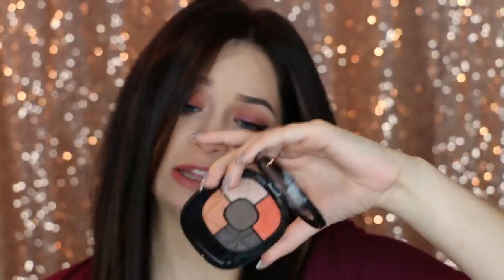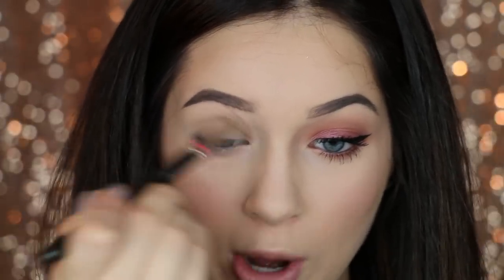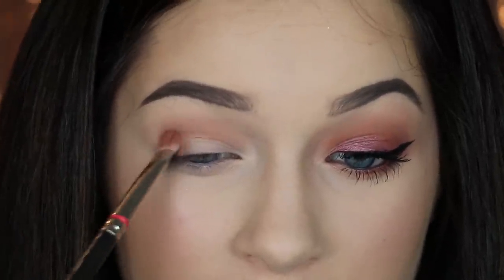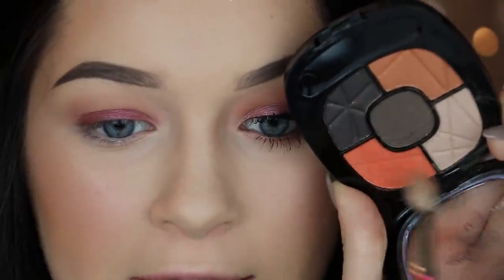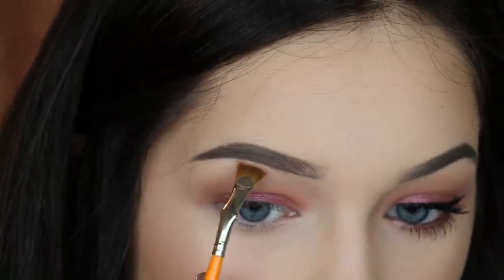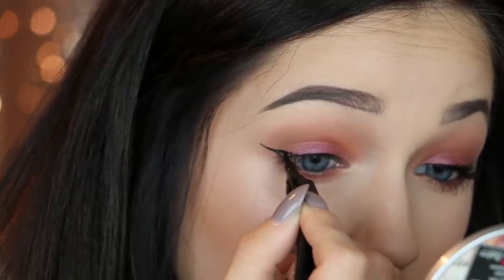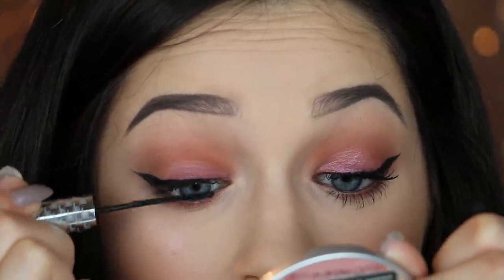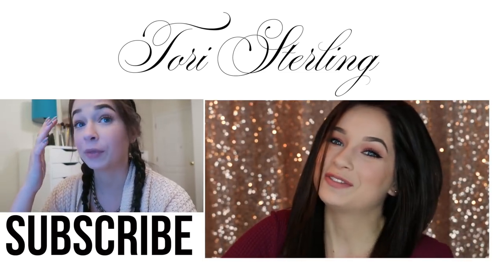Drugstore Fall Makeup Tutorial - Morphe 35O Dupes | Tori Sterling ♡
The Morphe 35O is seriously the hardest palette EVER to get your hands on so I had to find some drugstore dupes for you guys and create a fall look. I hope you love it!

♡ Also love the Morphe 35O?

♡ Music legally downloaded from the YouTube Music Library

♡ NYX Love in Paris Palette
♡ Wet n Wild in Desert Festival
♡ L'Oreal Infalliable Eyeshadow in Glistening Garnet
♡ NARS Via Veneto Eyeshadow
♡ NYX The Curve Liquid Eyeliner
♡ IT Cosmetics Tightline Mascara
♡ TooFaced Better Than Sex Mascara

Xoxo, Tori